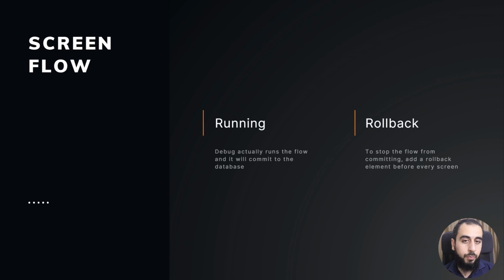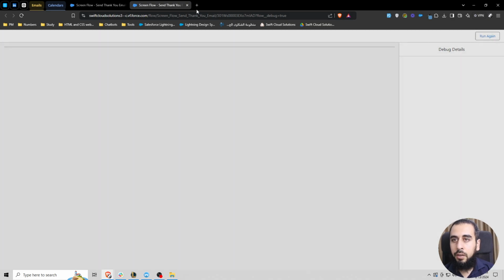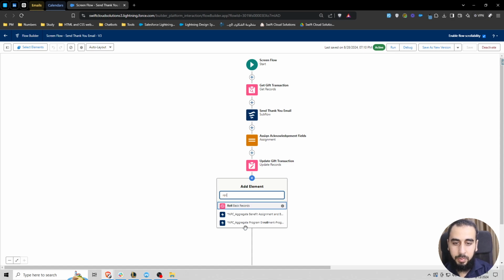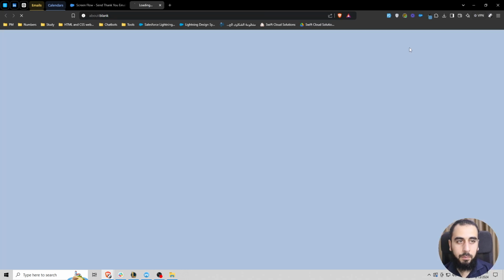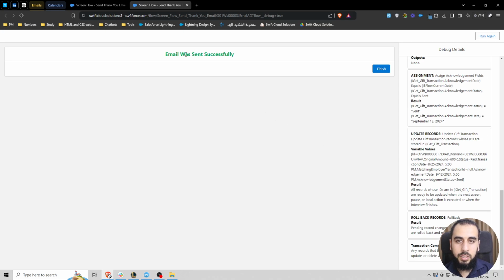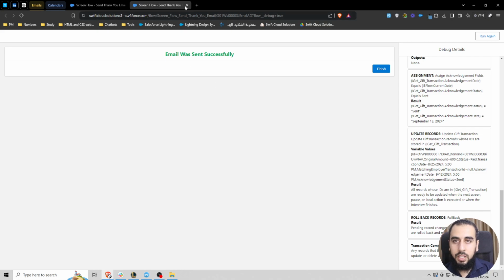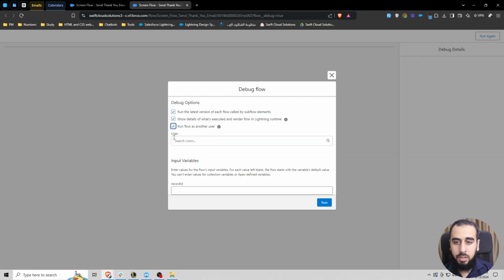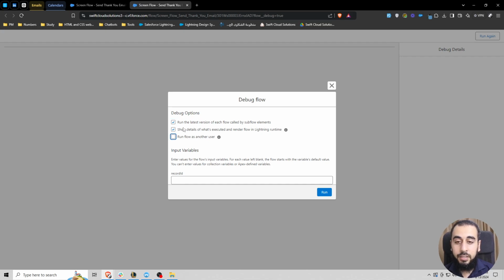52 Salesforce Flow - Debugging Screen Flows